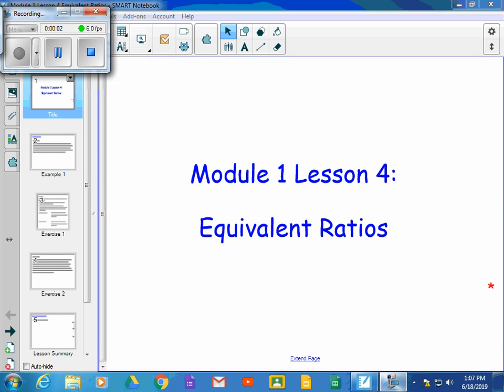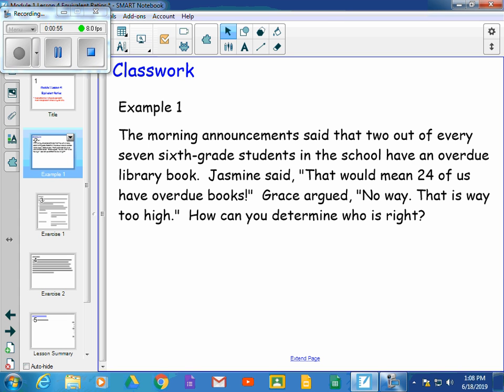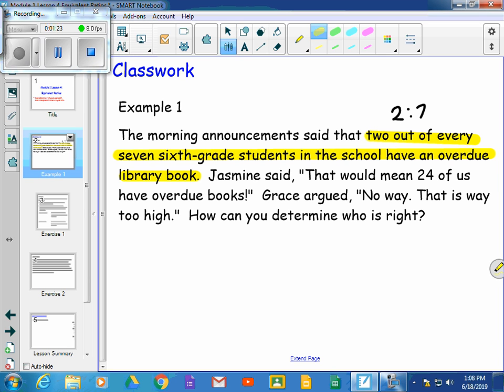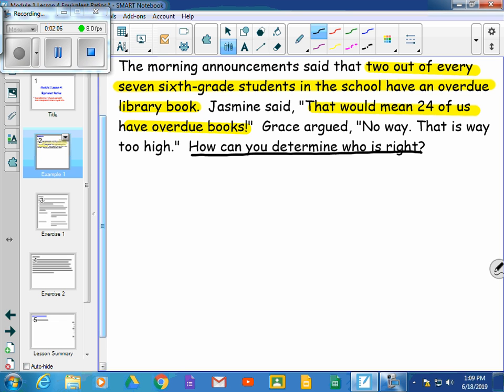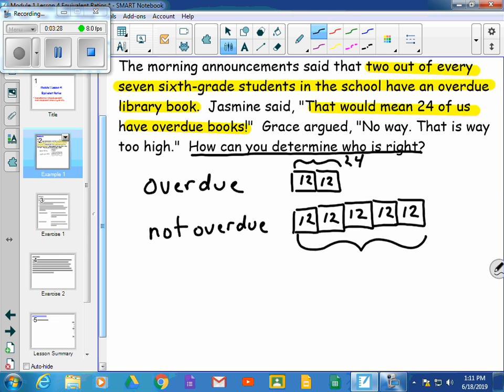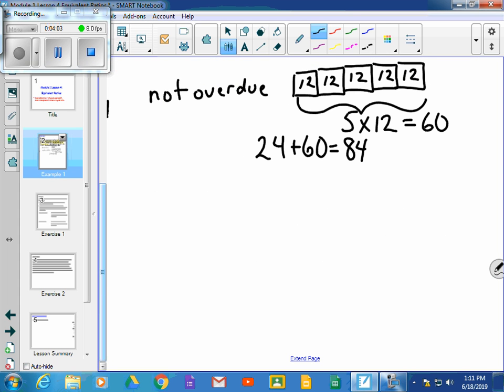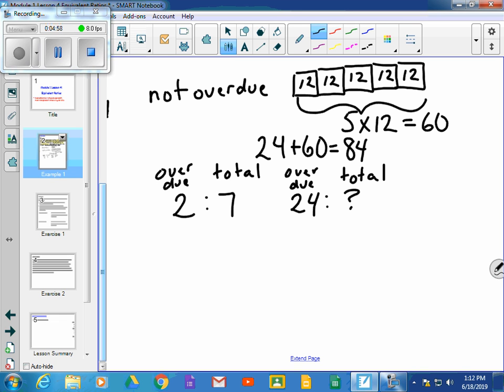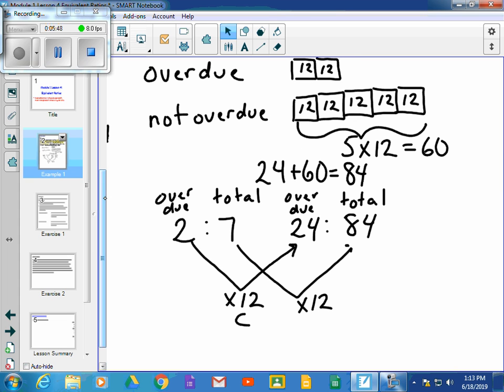Module 1 Lesson 4 Example 1